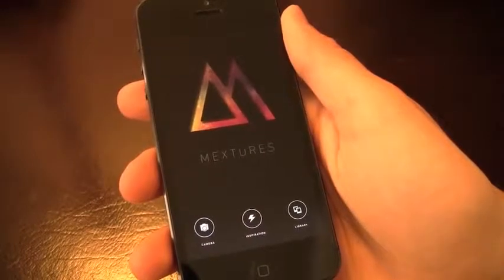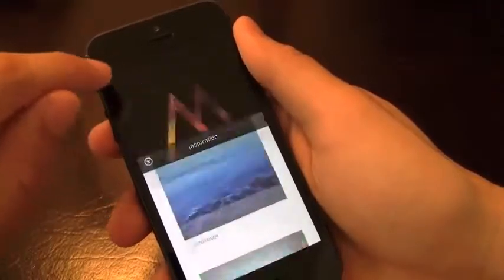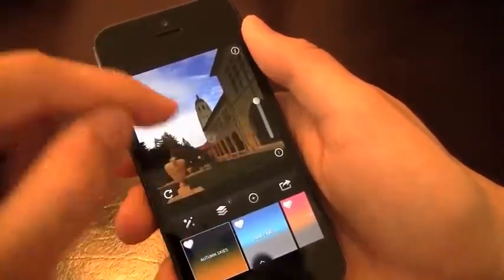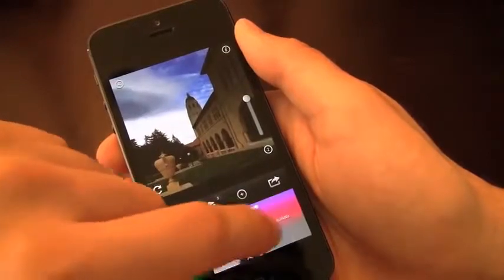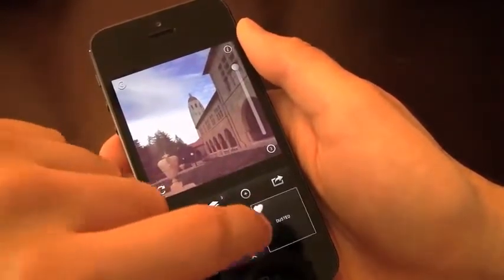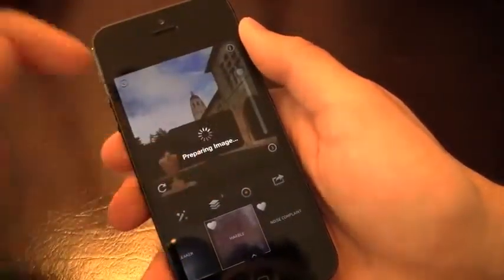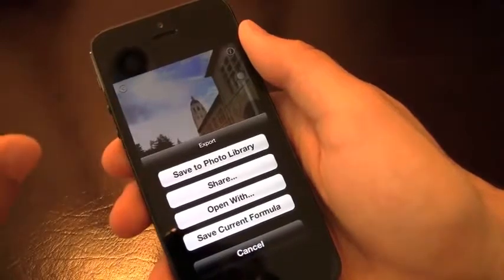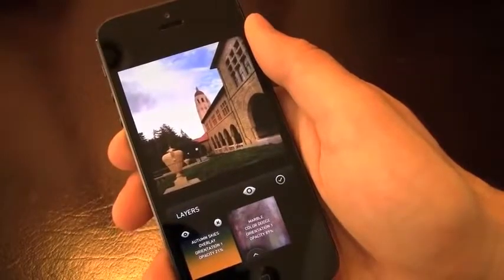Mextures iPhone App Review